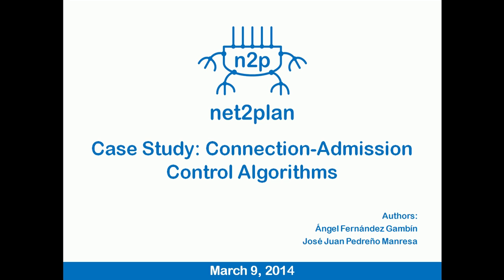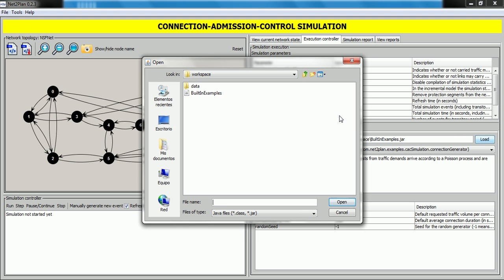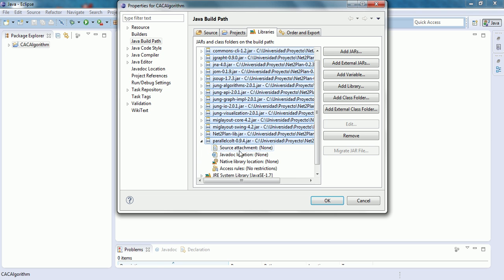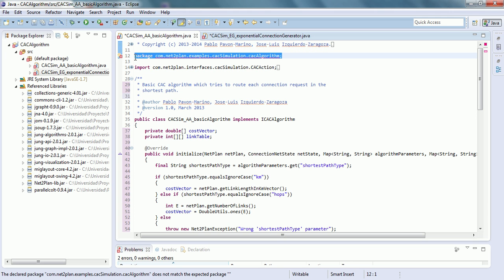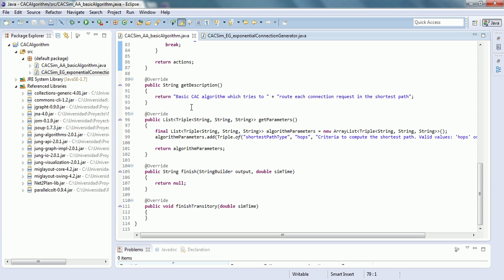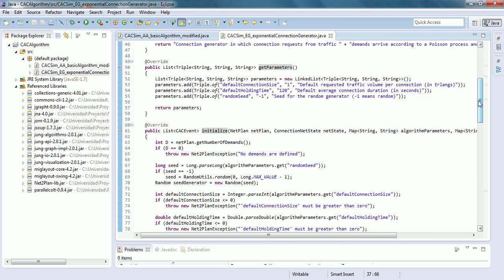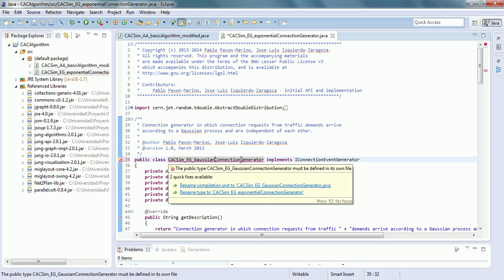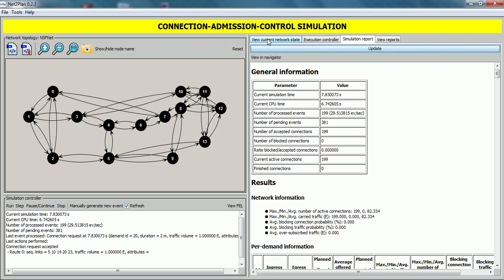Developing algorithms for Net2Plan: CAC (Connection-Admission and Control) algorithms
The Connection-Admission-Control simulation tool simulates the network operation, where traffic demands are the source of random arrivals of connection requests. Each connection request has an associated duration and traffic volume, that can be randomly or deterministically chosen according to a user-defined or built-in pattern. In average, the offered traffic summing the connection request arrivals of a demand, are expected to match the demand offered traffic volume. This simulation tool permits testing the performances of built-in or user-defined CAC (Connection-Admission-Control) algorithms, that block the connection requests or allocate them (deciding their route). Network performances like connection blocking measures are collected and reported to the user.

This videos helps to load, run, modify and provide guidelines for develop algorithms for this tool.

More information about this and others tools can be found visiting